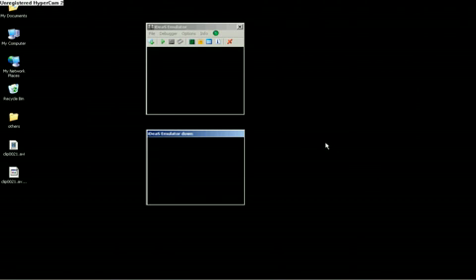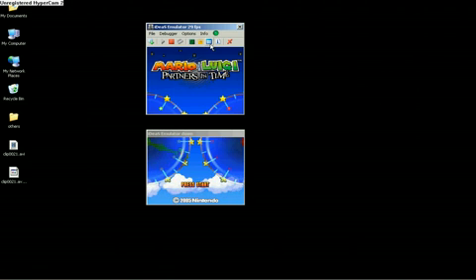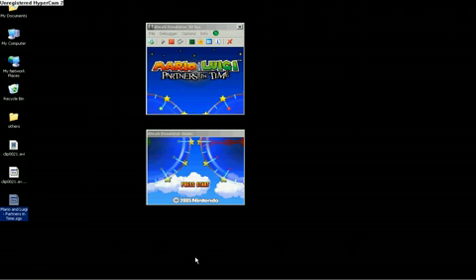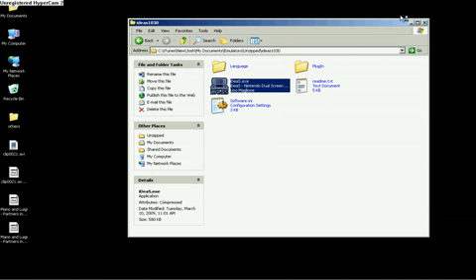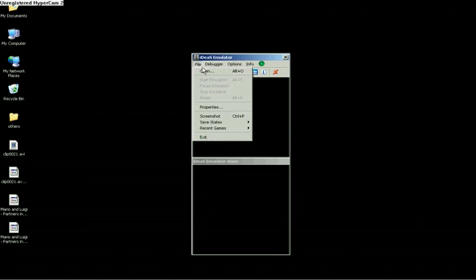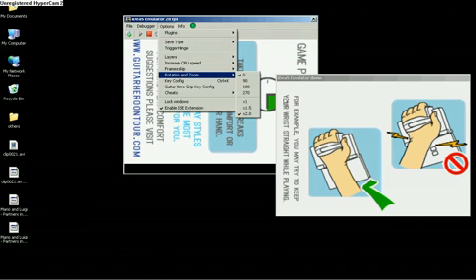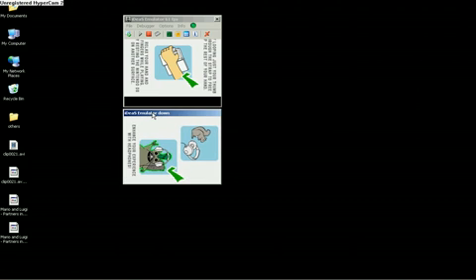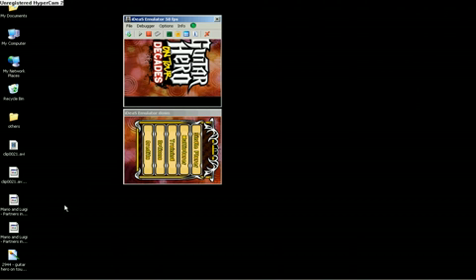iDeaS tutorial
here is where i got my version of iDeaS
just copy and paste the links